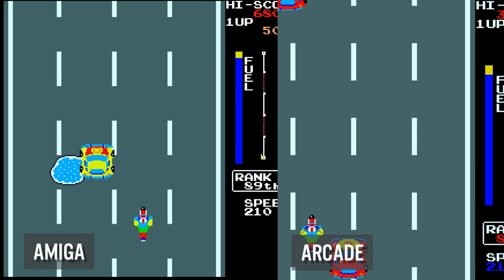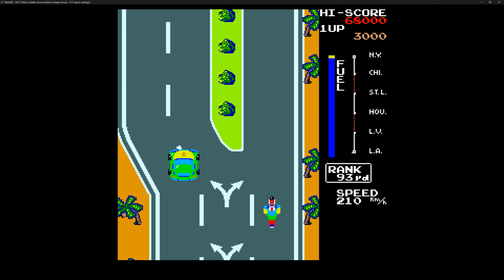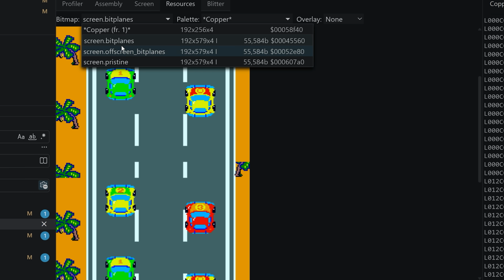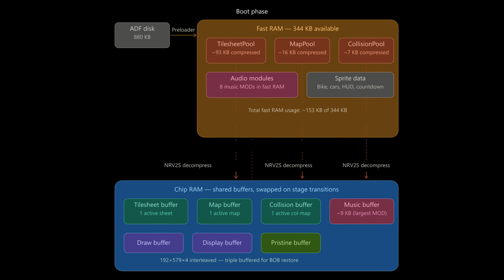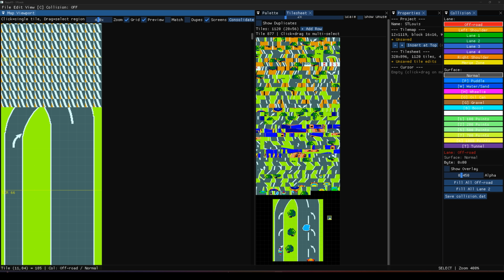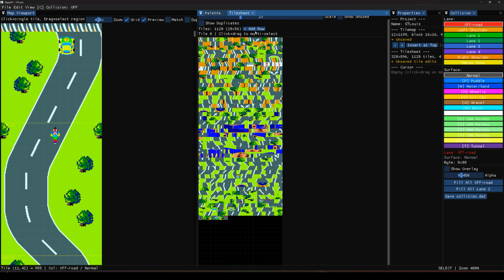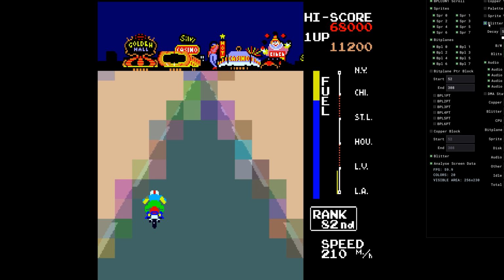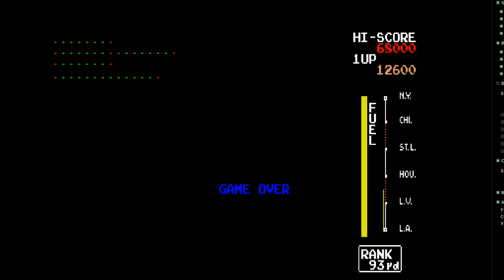I made a new Amiga Game - Zippy Race!